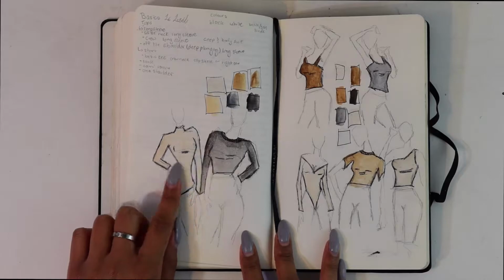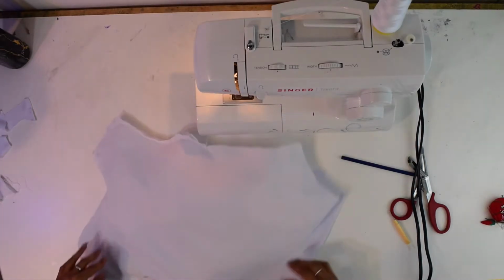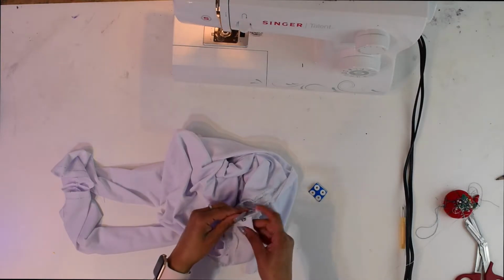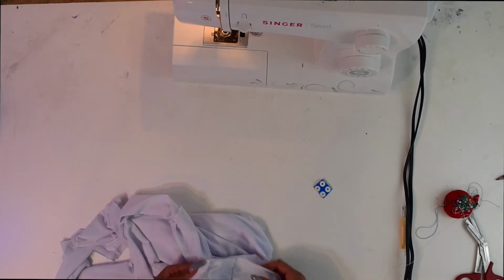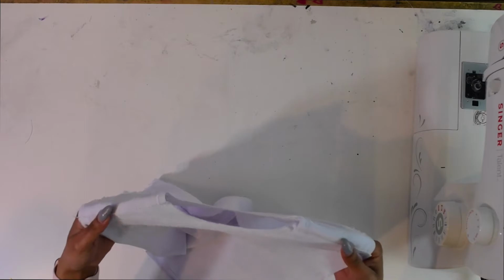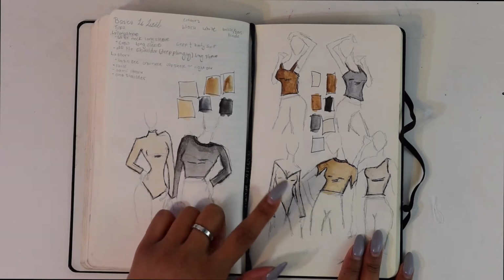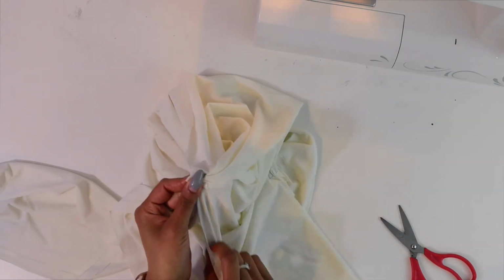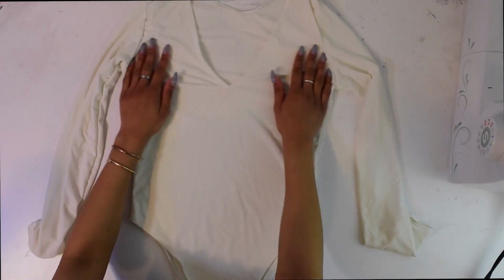DIY Basics Long-sleeve || Lé Lesél Collection Tops Part 1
I finally came with a new sewing tutorial,
So these are this is the start of what I would have for a basics line for Lé Lesél, you can either follow along with me or you can always shoot me an email for me to personally design your own: 😘 we can work something out lol.

Last video:
My Shop is open -
Etsy Shop

and I have filled him with the Spirit of God, with wisdom, with understanding, with knowledge and with all kinds of skills—